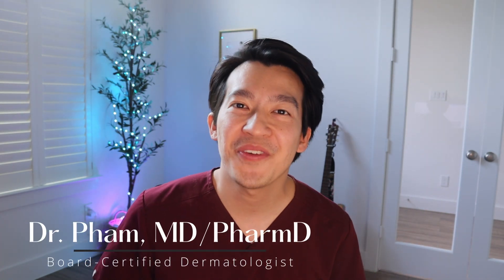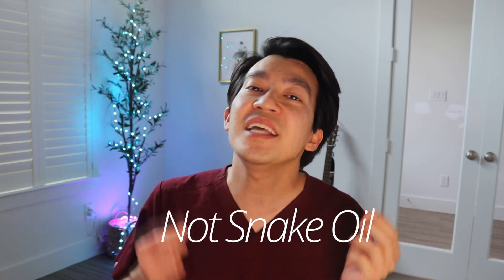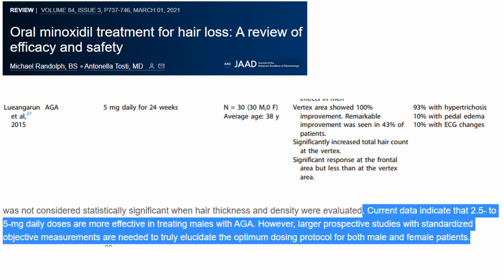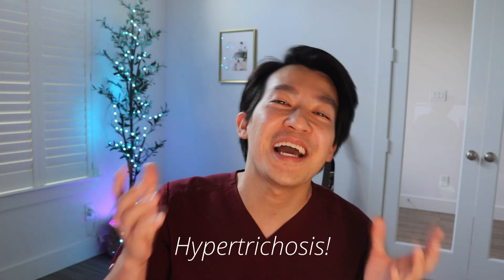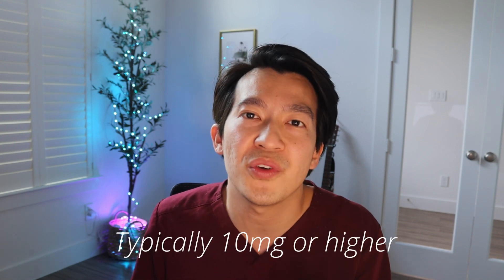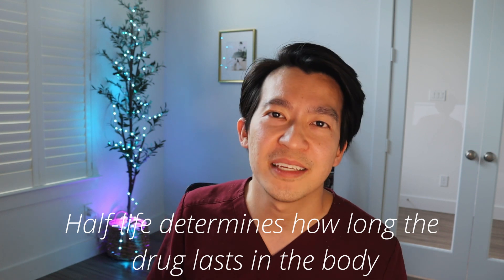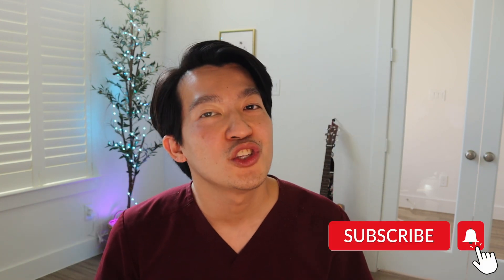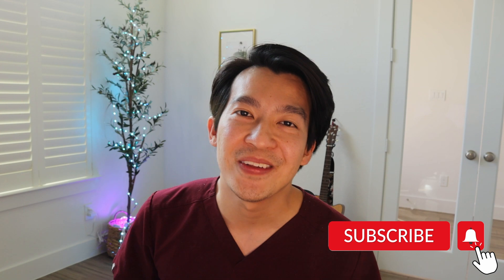The TRUTH about ORAL MINOXIDIL from a Dermatologist!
Hair loss is a big deal for a lot of people.  People want to know what works for hair loss or alopecia.  Recently there has been a lot on the news about oral minoxidil tablets as an option for pattern alopecia.  In this video, I take a deep dive into the data for oral minoxidil and compare it with topical minoxidil.  Does it work better? Are there any side effects?  Is it worth it?  We go into all that.